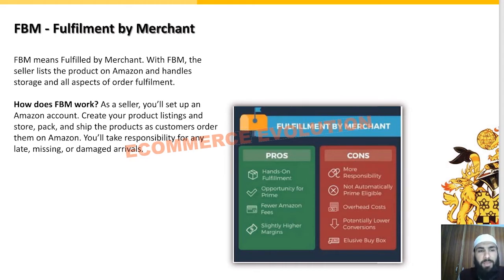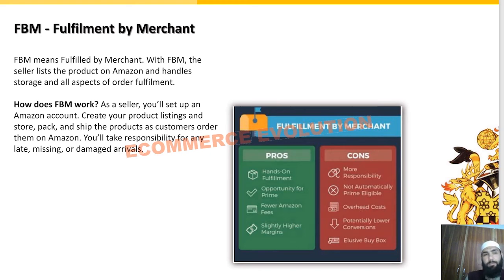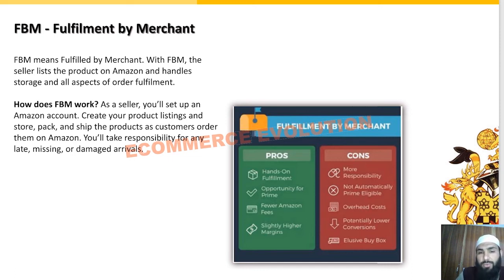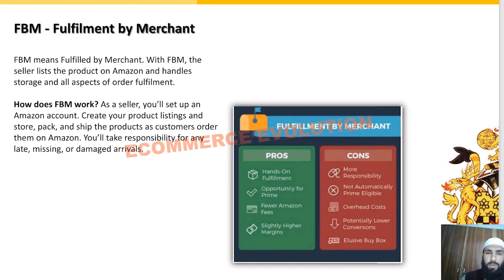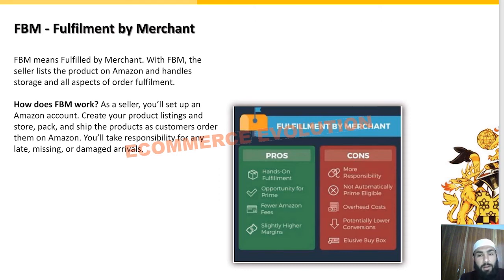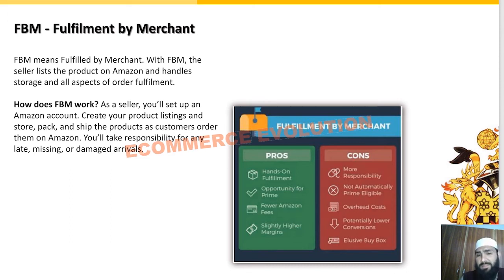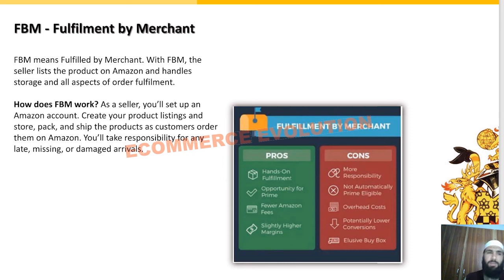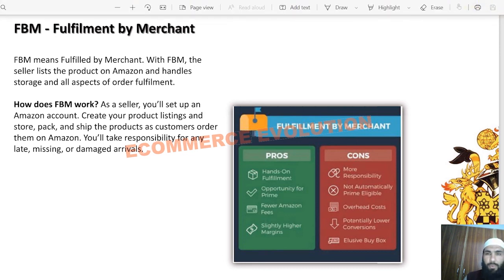FBA vs FBM - Fulfilled by Amazon & Fulfilled by Merchant Pros and Cons | step by step for beginners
1: First Step: is join our facebook group with one of the link given below.
2: Second Step: Ask you first question in the group how to start selling on amazon.
3: Please Go through all links given below to understand all the system.

                    ecommerceevolutionmj
                    Ecommerceevolutionmj